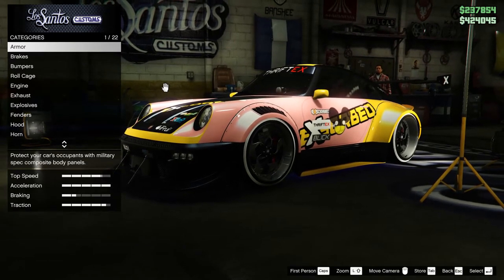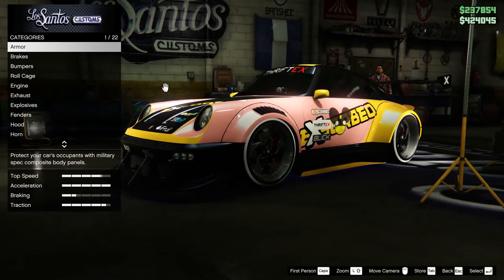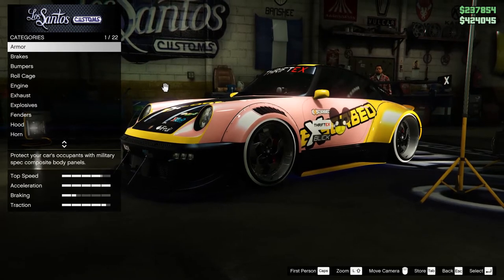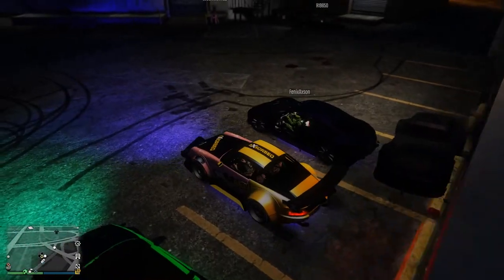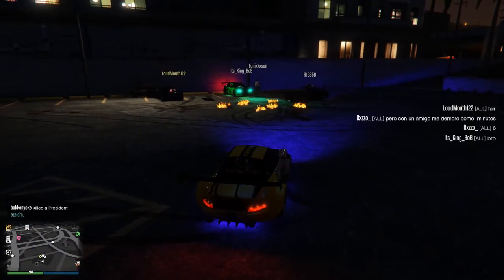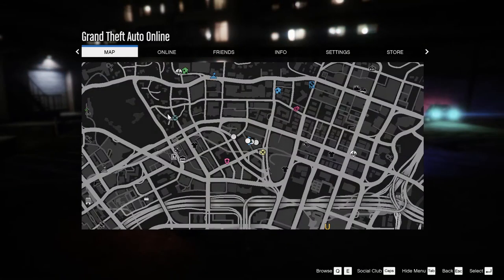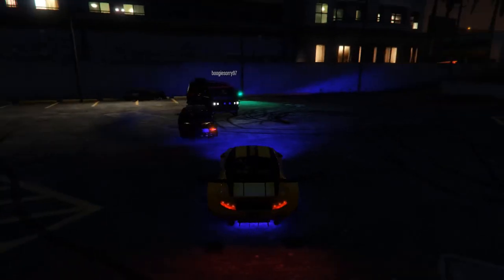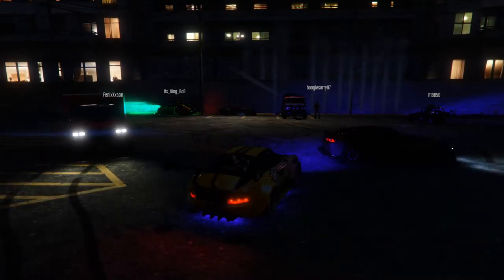the random things we talk about in group chat